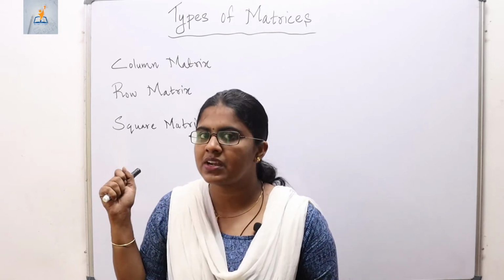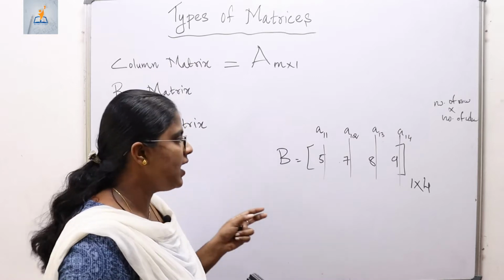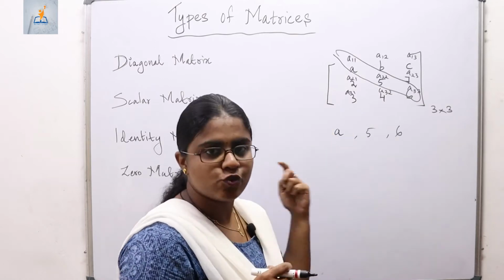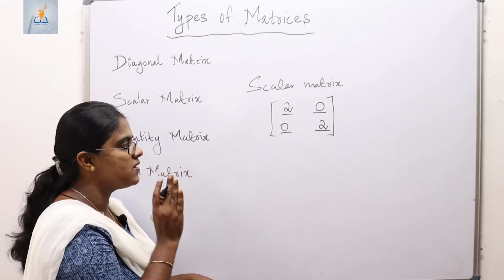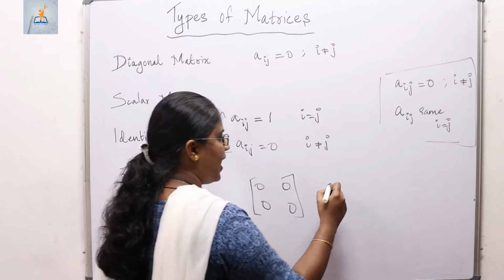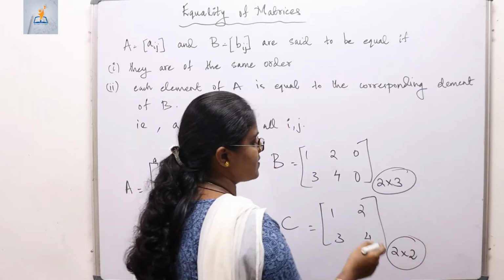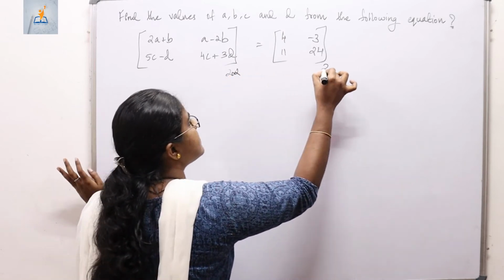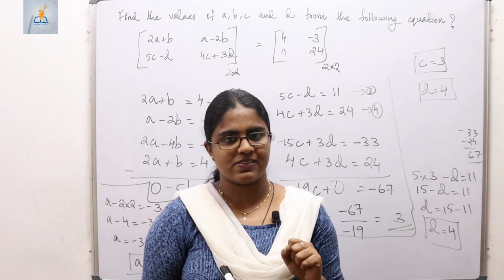Class 12 | Chapter 3 | Matrices | Part 2|Types of Matrices and its properties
The video contains explanation to  various types of matrices. It also includes equality of two matrices.
Various lessons from relations and functions